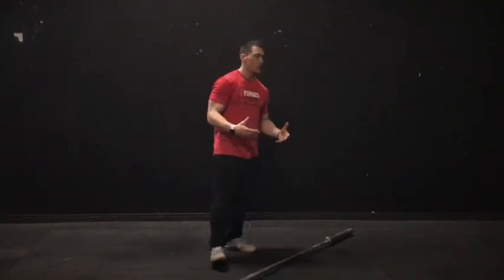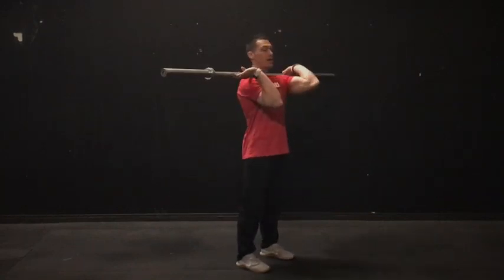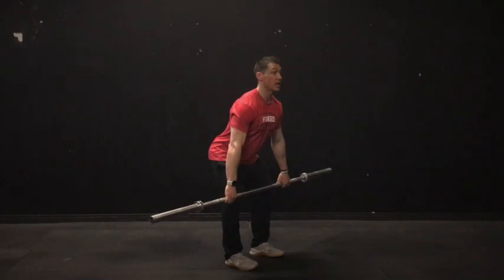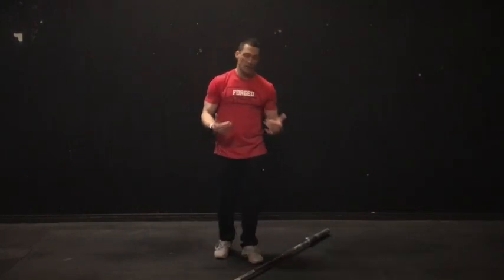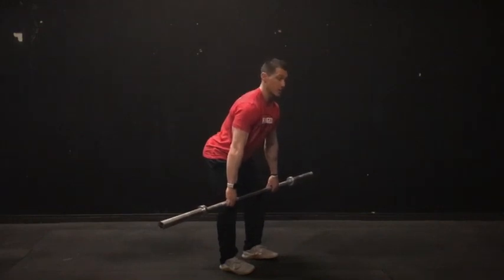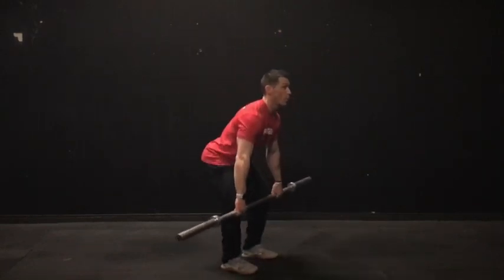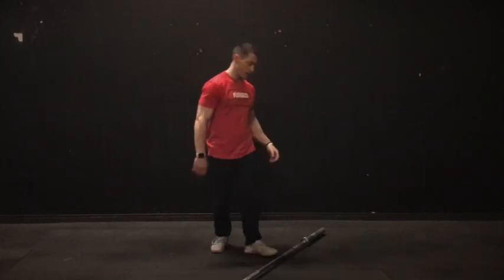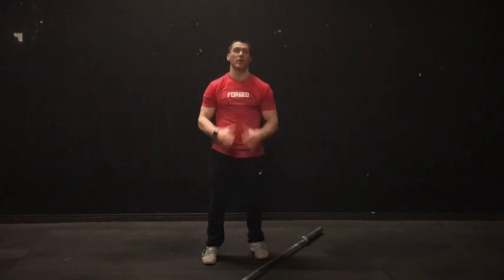Clean Warm Up Specific